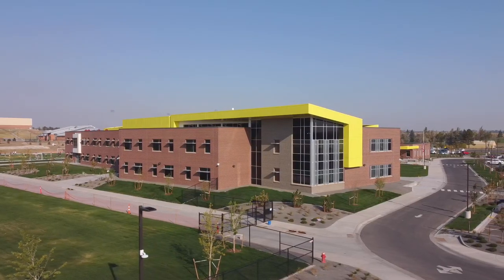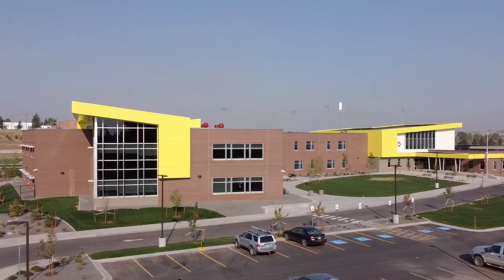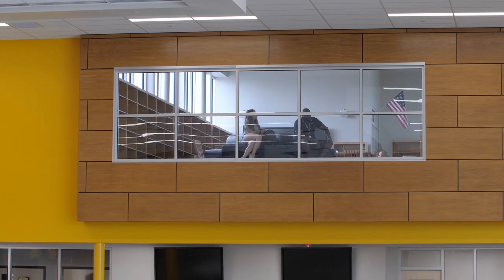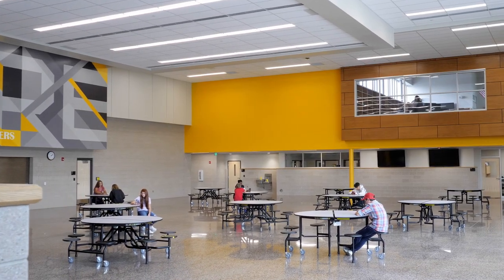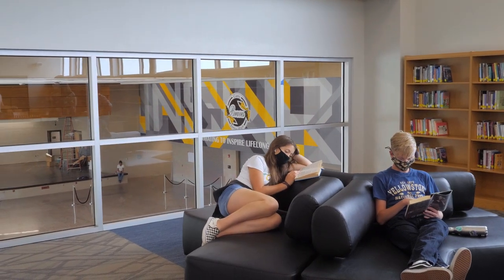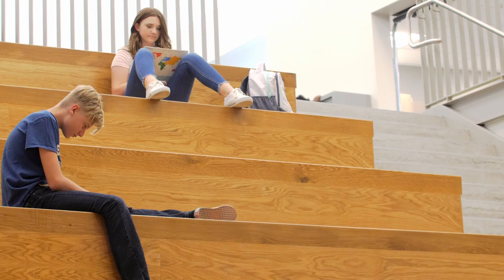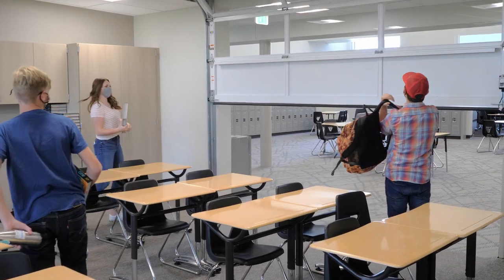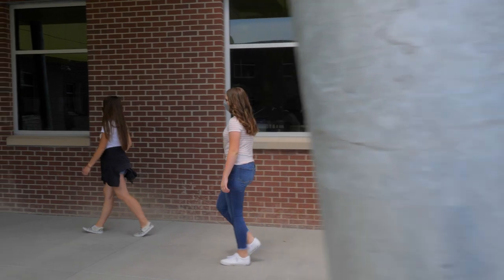Carey Junior High - DLR Group